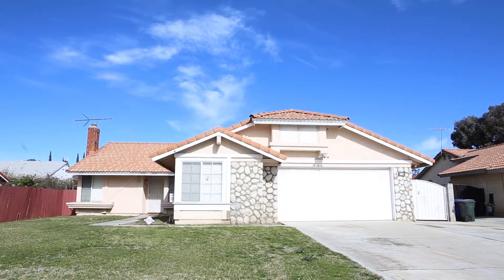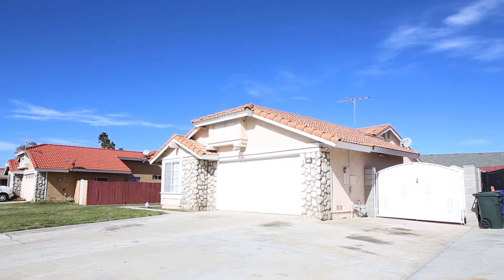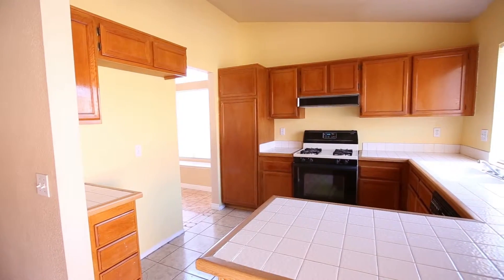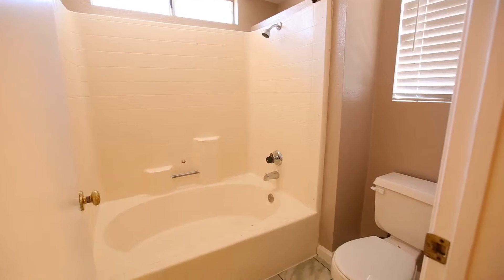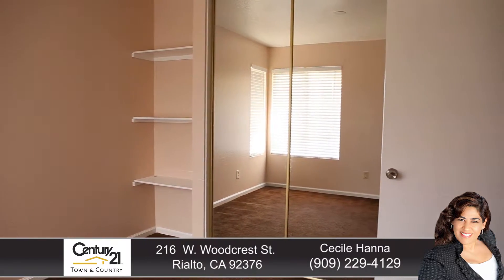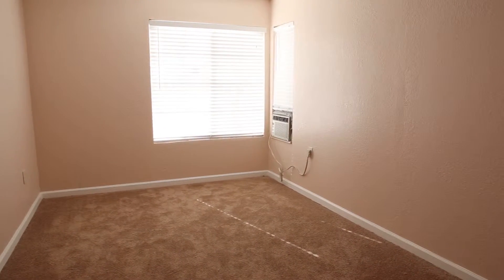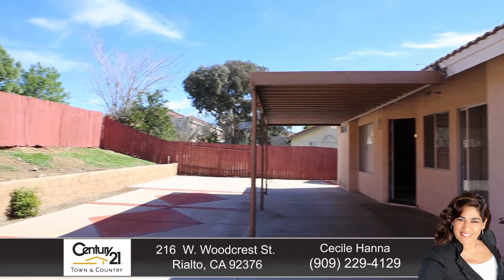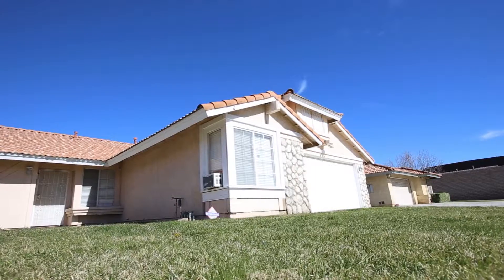Real Estate video tour for a house for Sale Rialto, California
Video produced by Asport Media Studio